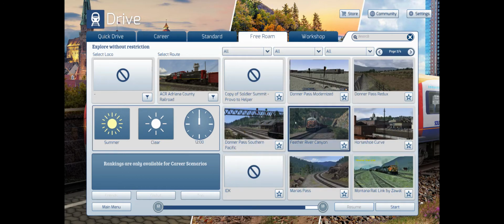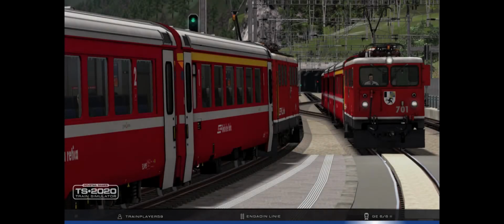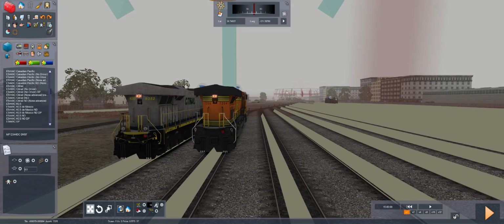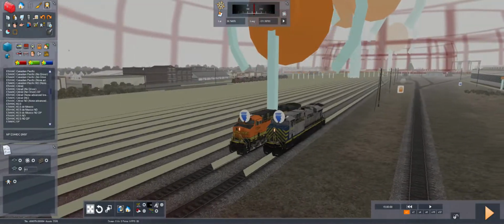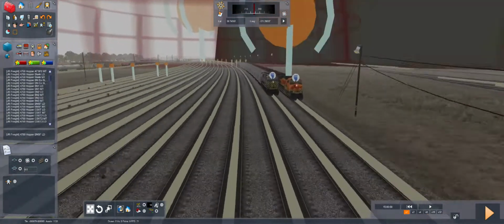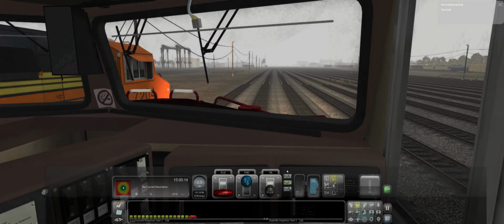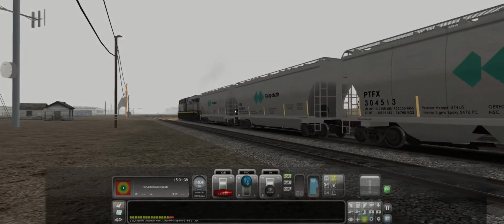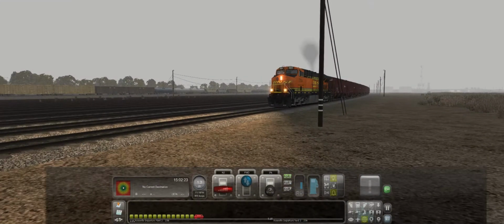MLWAudio/Searchlight simulations GEVO-12 Enhancement on BNSF and Citirail locomotives. [Railworks]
Link to instructions "They're in the comments"